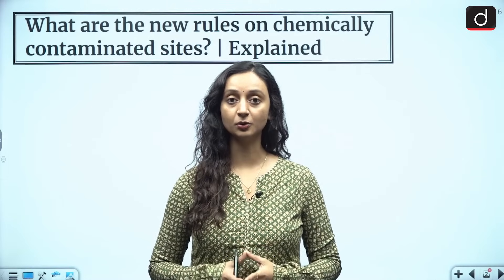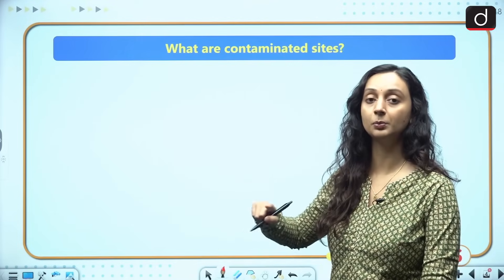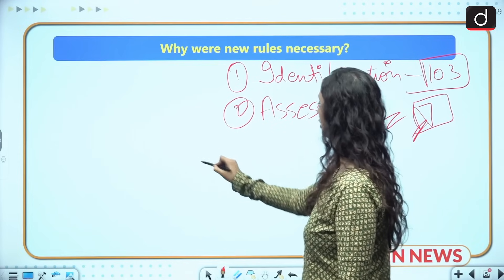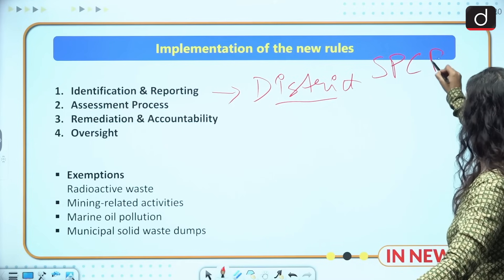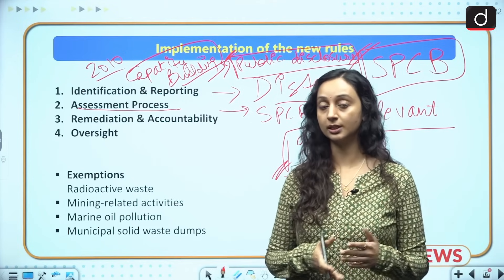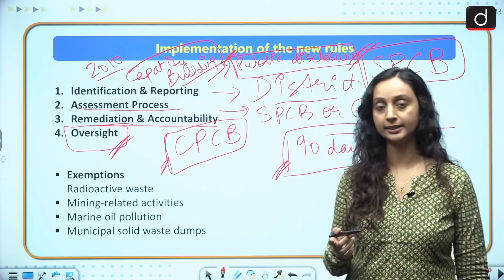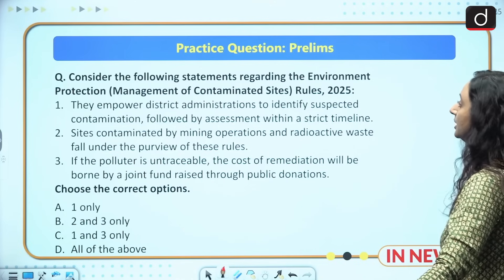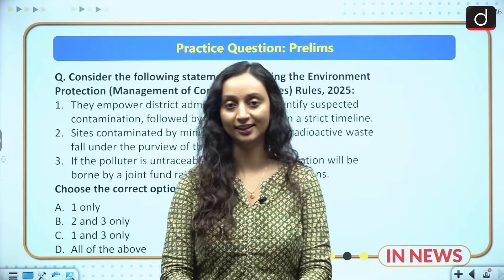India's New Rules for Chemical Pollution | UPSC Current Affairs | InNews | Drishti IAS English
In today’s video, we discuss the new rules for managing chemically contaminated sites in India, a crucial update for UPSC aspirants focusing on environmental issues and current affairs. As chemical pollution continues to threaten ecosystems and human health, the Indian government has introduced stringent regulations for handling these affected sites. But why were these rules necessary, and what changes do they bring? Watch the video to understand the concept of polluted sites, the urgent need for these regulations, and how they will be implemented in the future. This is an important topic not only for UPSC Civil Services Exam preparation but also for anyone keen on understanding India’s approach to tackling environmental challenges.

We delve into the core aspects of environmental governance and the importance of preserving ecological balance while also focusing on sustainable development. This video will help aspirants grasp the intricacies of environmental laws and pollution control—two critical components for the UPSC exam.